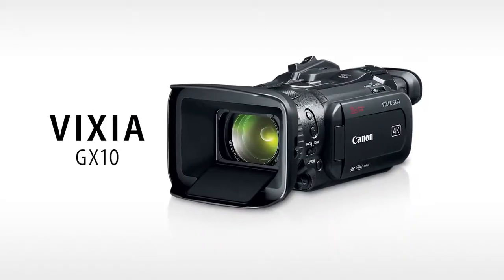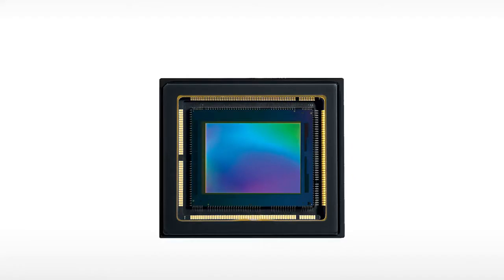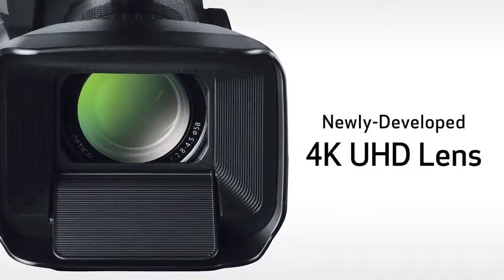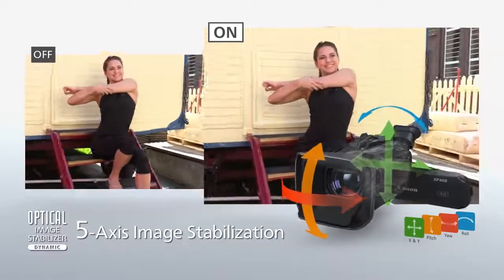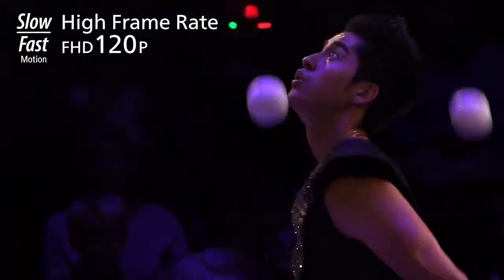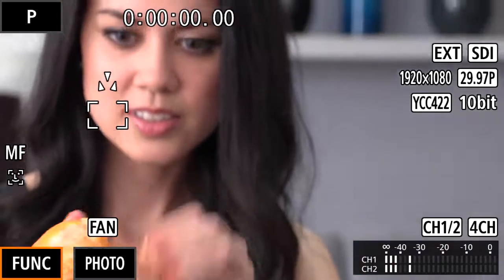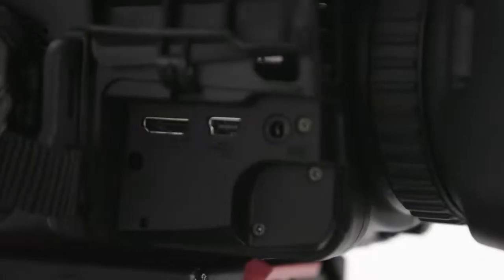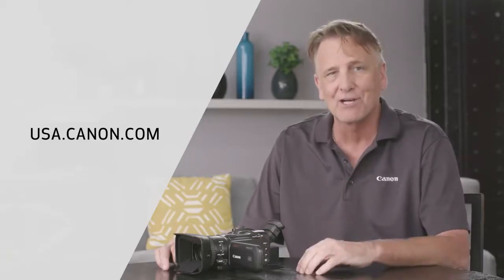Full Review Canon VIXIA GX10 Camcorder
Learn how brilliant and lifelike video is made possible with the new VIXIA GX10, Canon's first 4K UHD consumer camcorder. The VIXIA GX10 includes a large 1.0-inch CMOS sensor and a 15x Optical Zoom lens in a compact, portable design, delivering clear video with stunning detail. Whether you are a video enthusiast or aspiring professional, the VIXIA GX10 is equipped to meet your needs. Learn more about the Canon VIXIA GX10 Camcorder

Canon VIXIA GX10 Camcorder Specs:

• 1.0-inch 4K UHD CMOS Image Sensor
• 15x Optical 4K UHD Zoom Lens with 5-Axis Optical Image Stabilization
• Dual DIGIC DV 6 Image Processors
• 4K UHD and Full HD Recording to Dual SD Card Slots
• Slow and Fast Motion Recording up to 120fps
• 3.5-inch Touch Panel LCD and 0.24-inch Electronic Viewfinder
• HDMI 2.0 Terminal with 4K UHD 60P Output Support
• Flexible Inputs & Outputs
• Network Connections for FTP Transfer and Browser Remote (Wi-Fi® Connectivity)